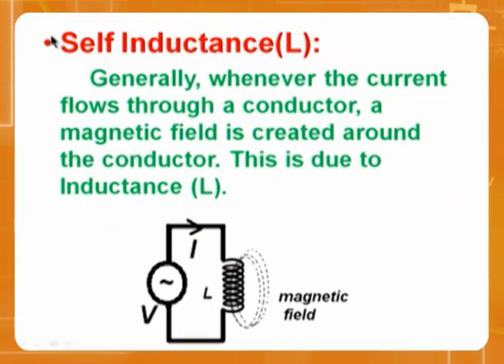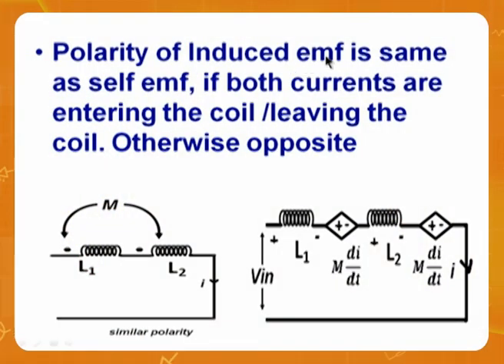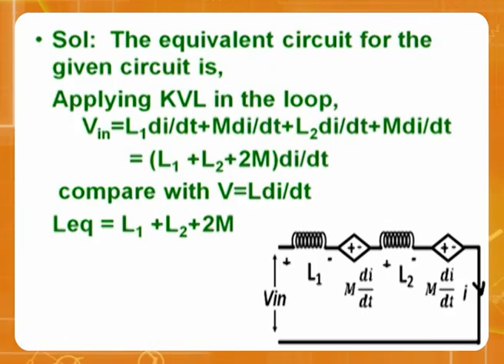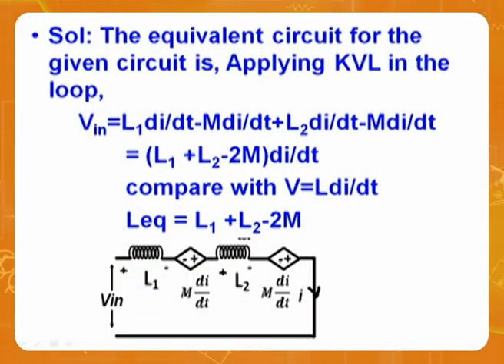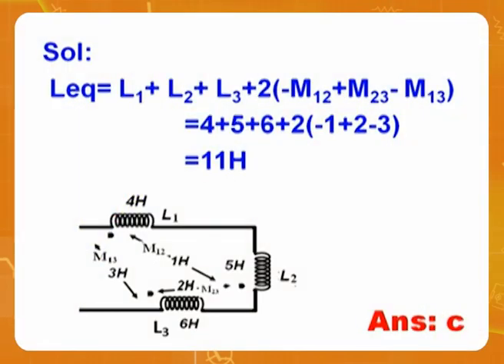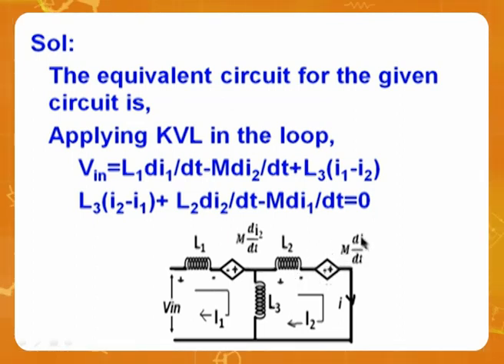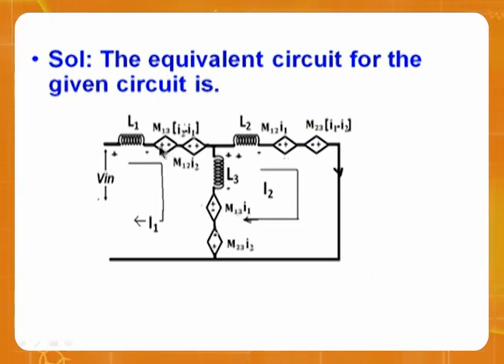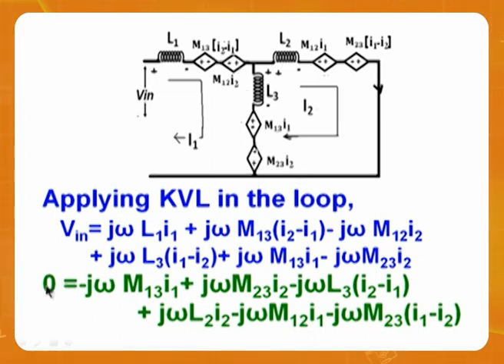AC Analysis on Coupled Circuits | Network Analysis | Electric Circuits | GATE2023 | Dr. P. John Paul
This lecture video deals primarily with AC Analysis on Coupled Circuits in Network Analysis and Electric Circuits which is briefly explained by Dr. P. John Paul Sir.